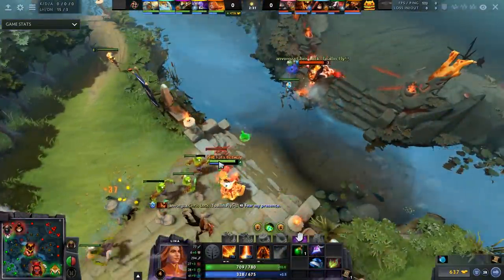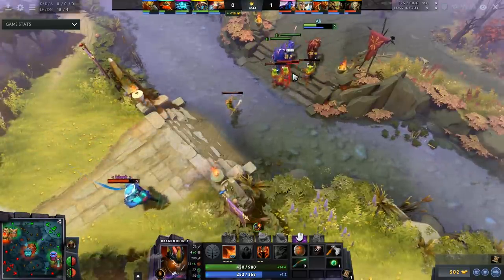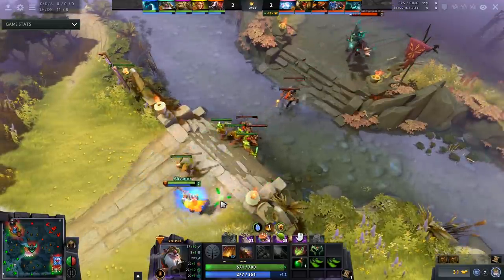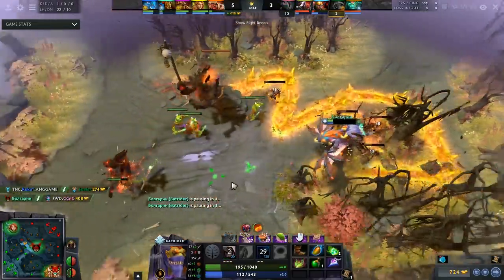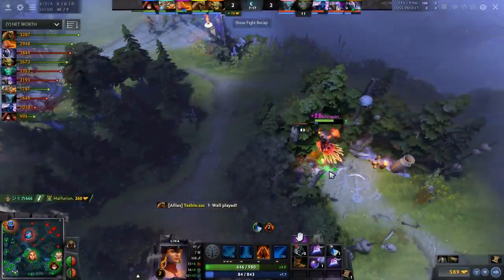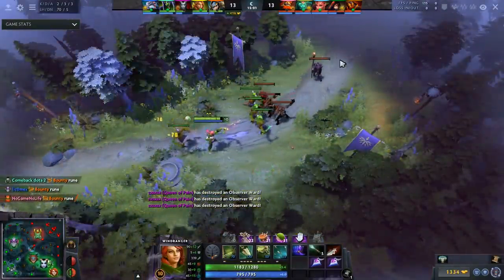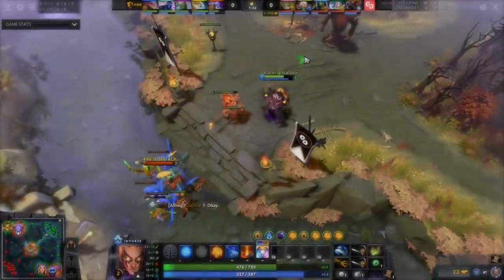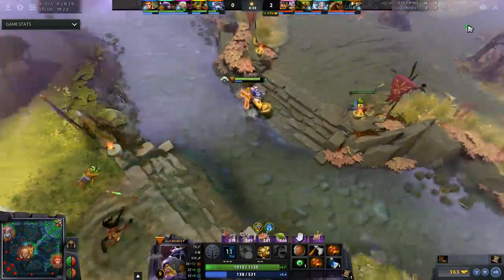Tips to WIN MID LANE in the DRAFT: Counters to 10 META HEROES | Dota 2 Laning Guide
In this pro Dota 2 mid guide, coach Speeed covers drafting counter picks YOU can abuse to win middle lane versus 10 of the best meta mid laners so you can win more games from the laning phase! Use these drafting tips to RAMPAGE in lane and carry your team to victory with perfect counter picks. Win more games from the draft with this pro Immortal guide to destroy the most OP mid heroes.